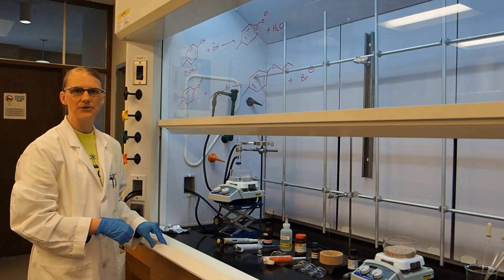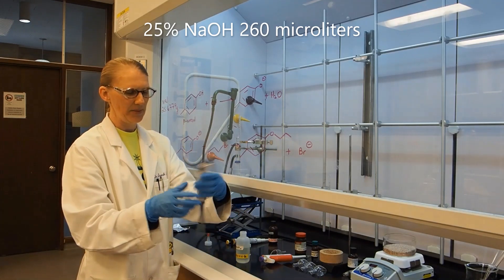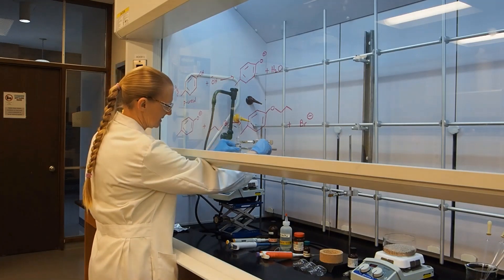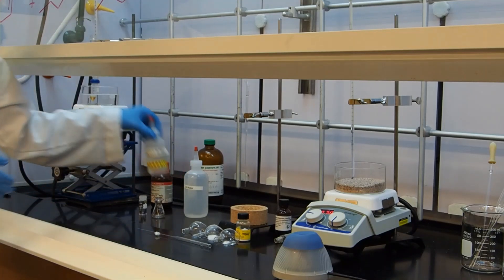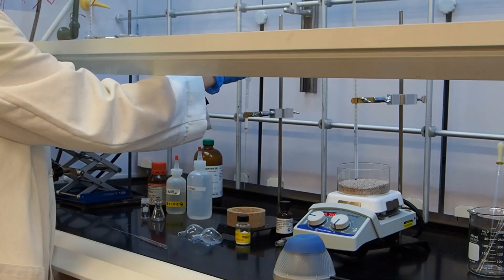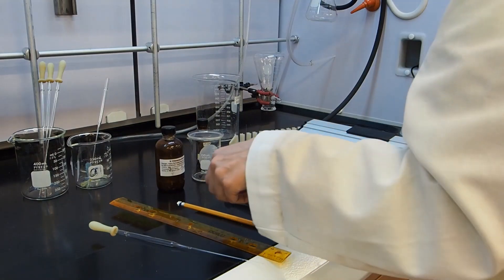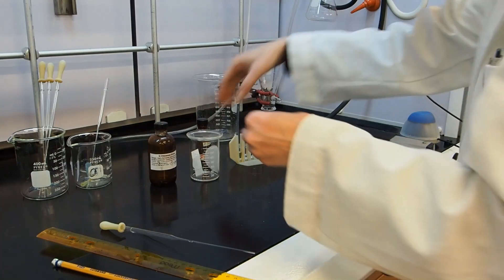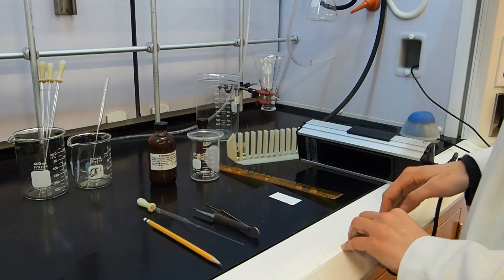CH 222 Williamson Ether Part 1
An experiment for the second semester of organic chemistry for science majors. The Williamson Ether synthesis of propyl p-tolyl ether is demonstrated. The reaction is monitored by TLC and the product isolated by extraction and column chromatography.